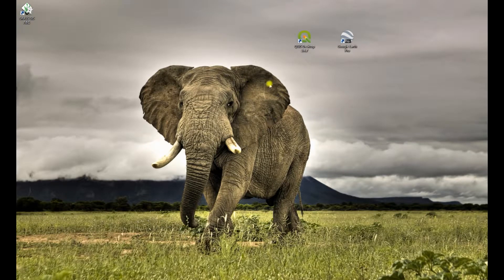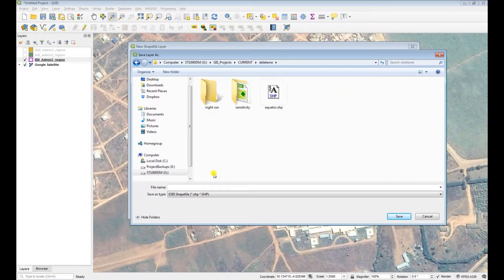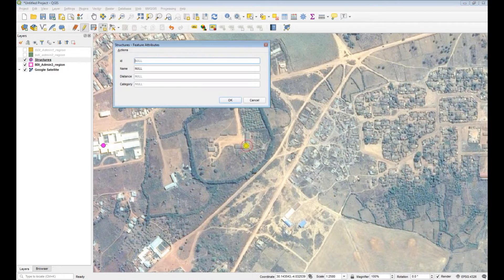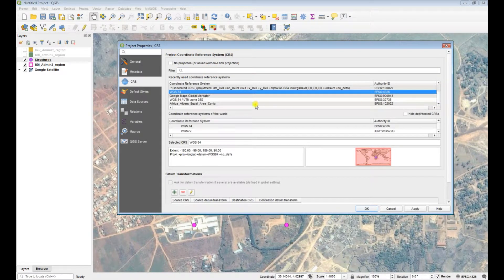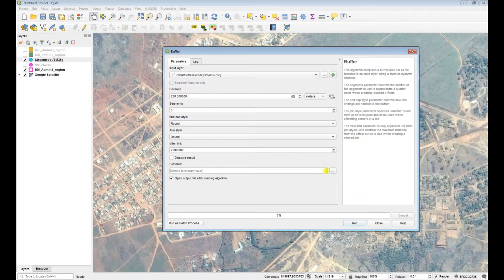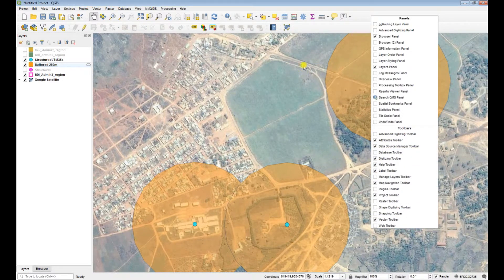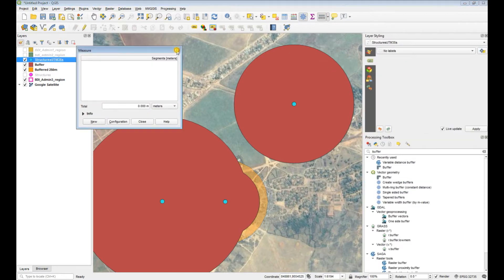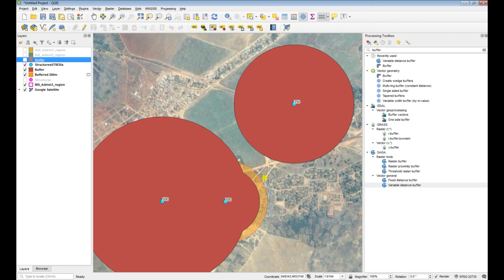QGIS Buffering - Part 1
This video deals with creating new layers and buffering in QGIS 3.4.